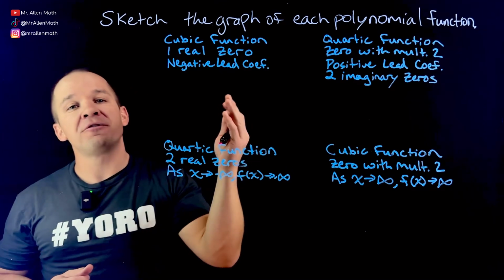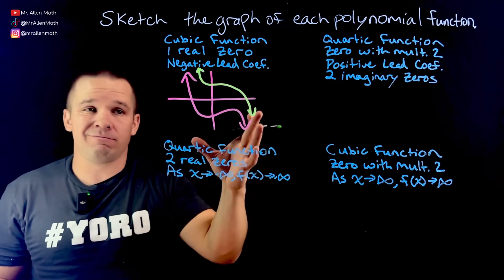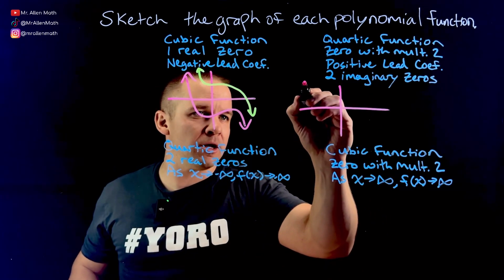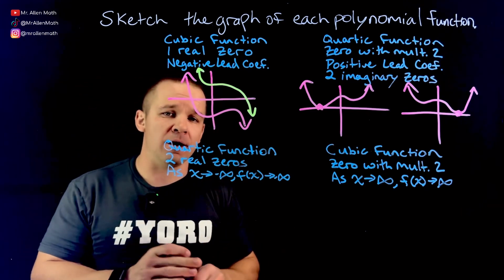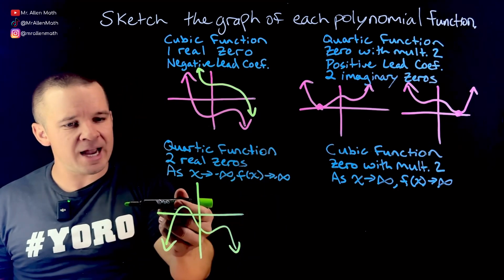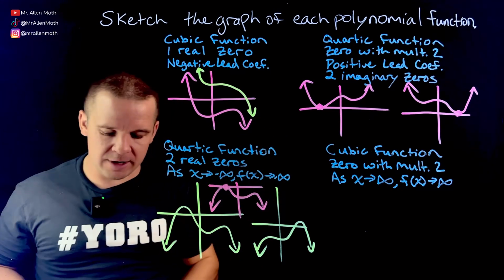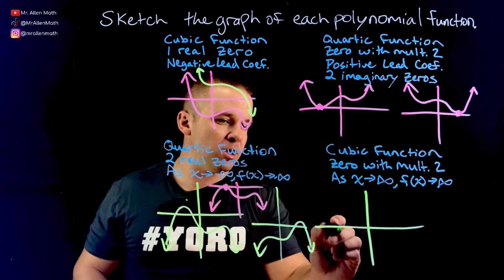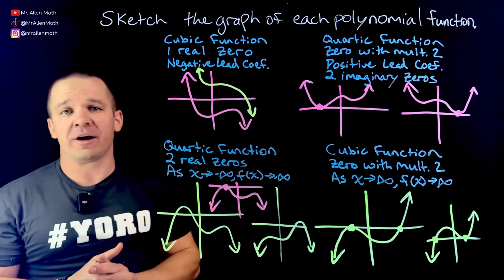Sketching Polynomials given certain Characteristics such as Zeros, Lead Coefficient, End Behavior